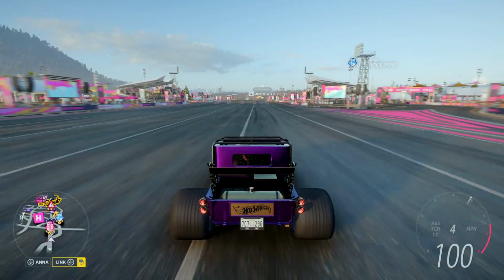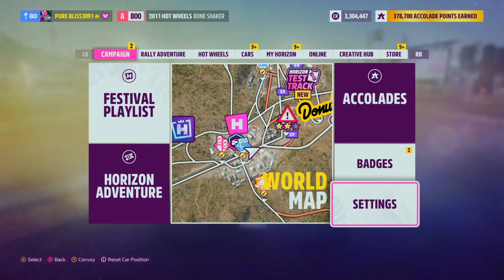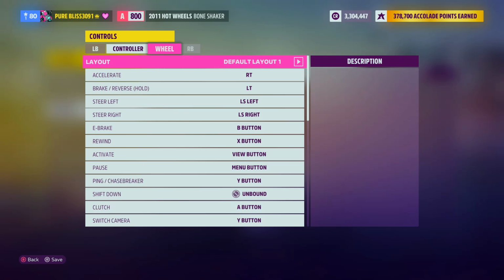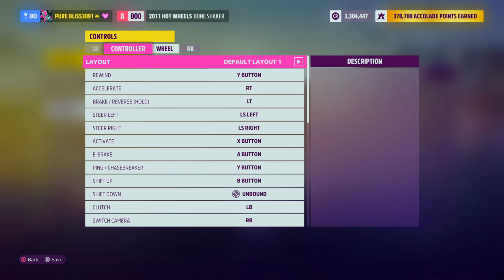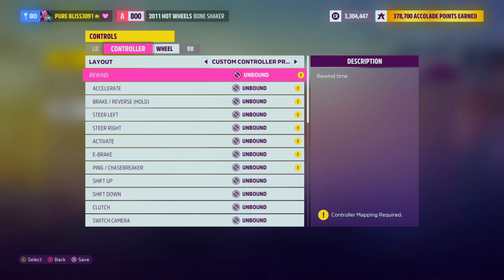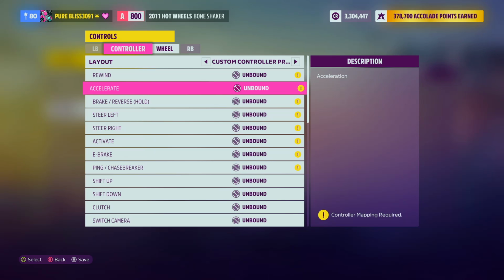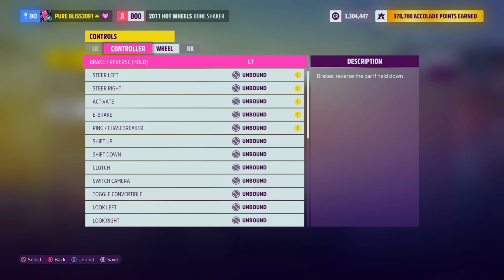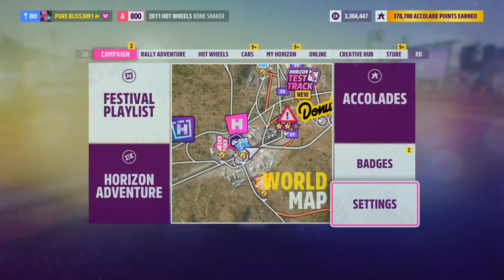How To Customize Controls On Forza Horizon 5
Here's How To Change Controls On Forza Horizon 5.

Learn how to customize your controls in Forza Horizon 5 to enhance your driving experience. In this step-by-step guide, we show you how to adjust your button mapping, steering sensitivity, and controller settings for maximum comfort and performance. Whether you're playing on Xbox, PC, or using a steering wheel setup, this video will help you personalize your controls for the best racing experience.

PS5 Controller